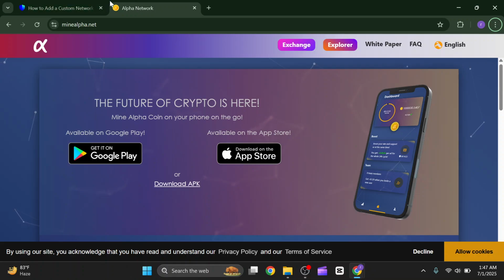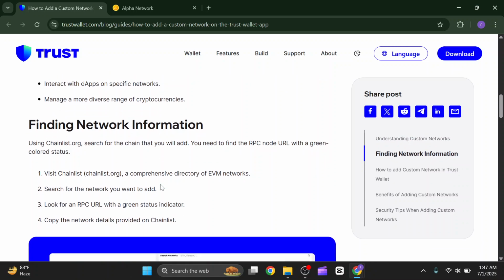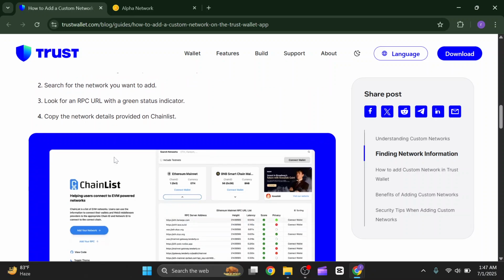How to Add Alpha Network to Trust Wallet 2025 Step by Step Guide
In this video, how to add Alpha Network to Trust Wallet 2025 step by step guide is shown clearly to help you easily add and manage your Alpha Network tokens in Trust Wallet. Follow this simple tutorial to safely import the token and start tracking your assets without any hassle.